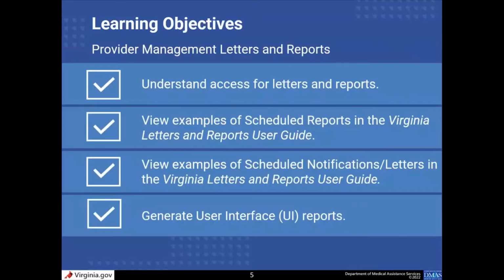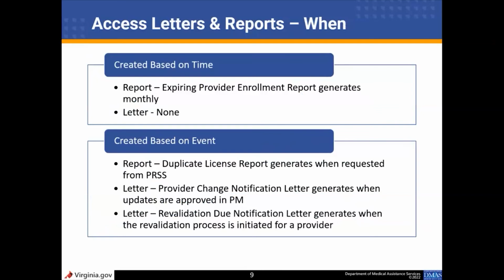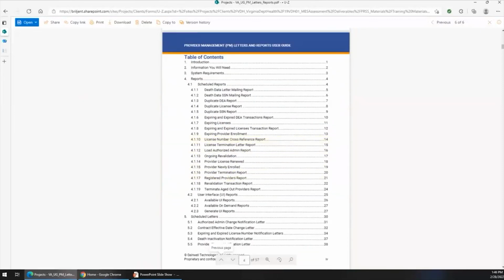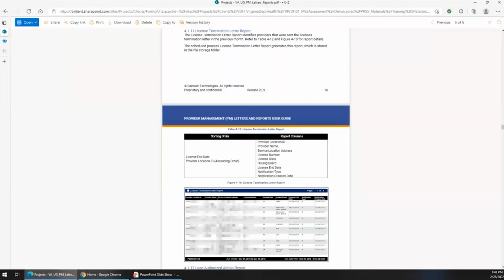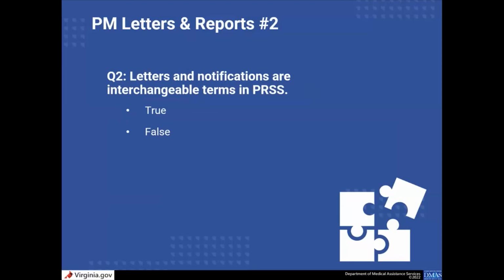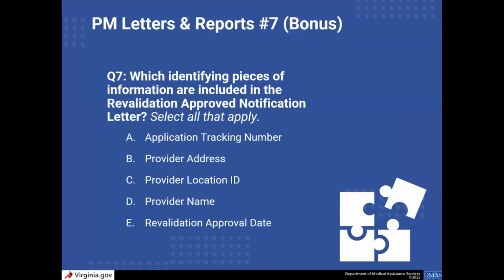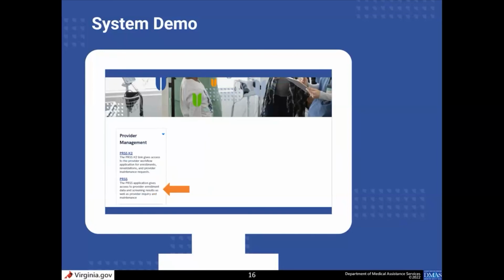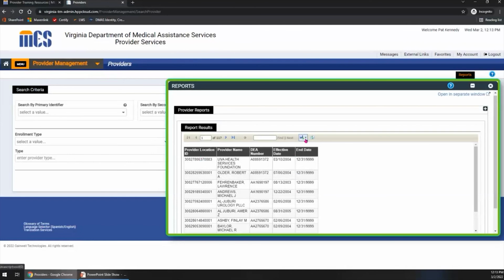PRSS 107 PM Letters and Reports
Recording of an earlier Virtual Instructor-lead session